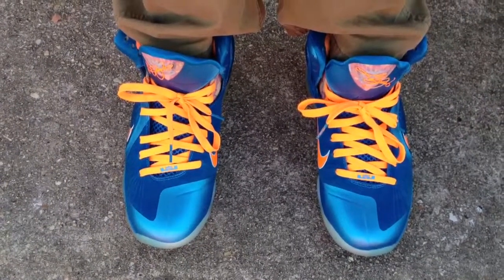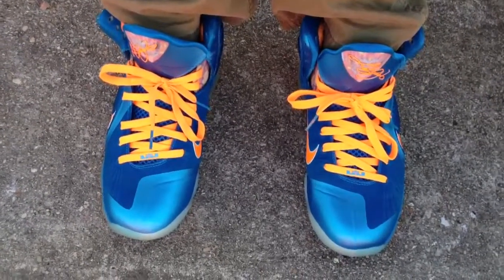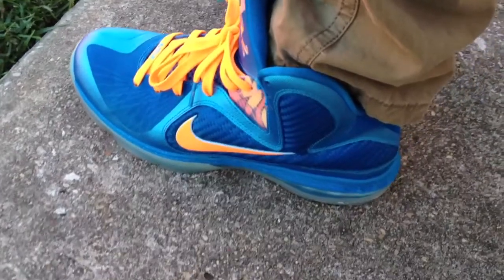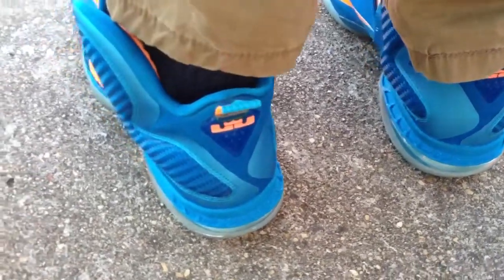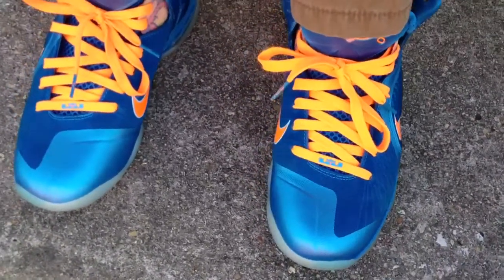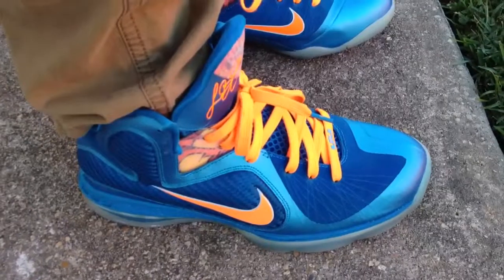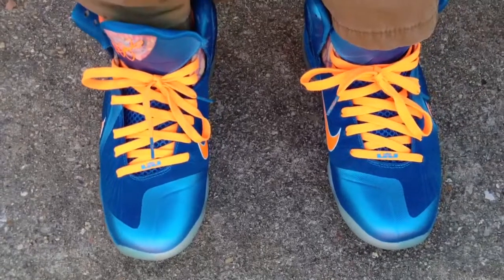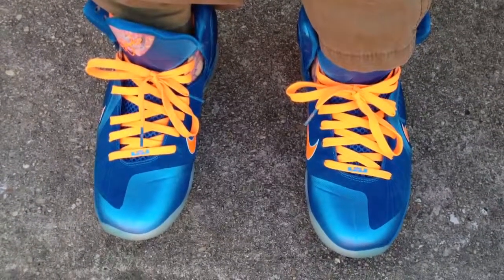Nike Lebron 9 China YOTD on feet